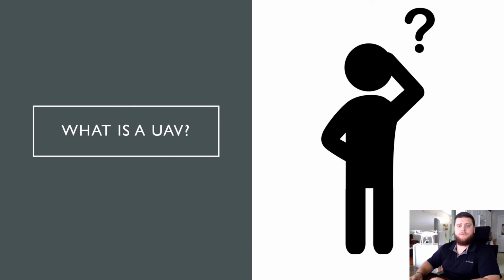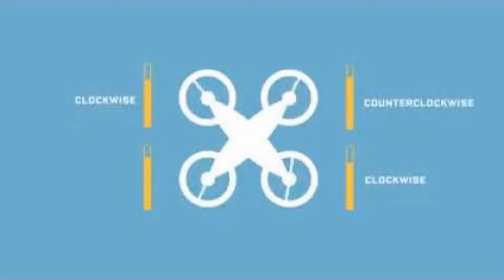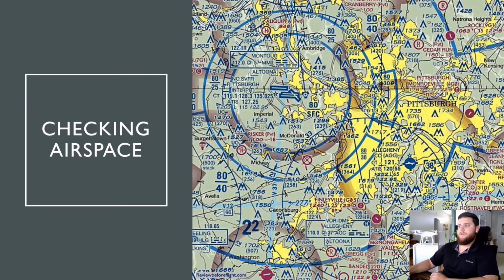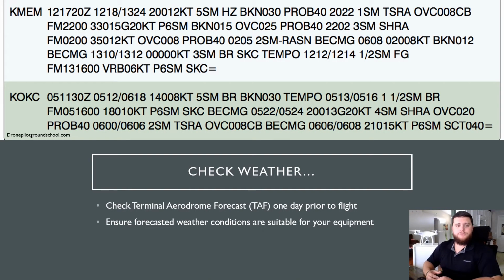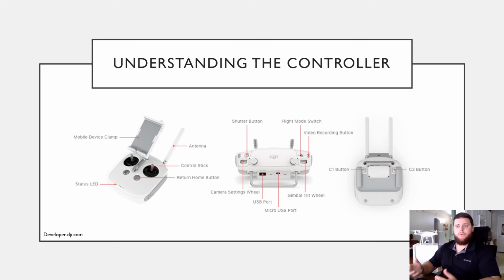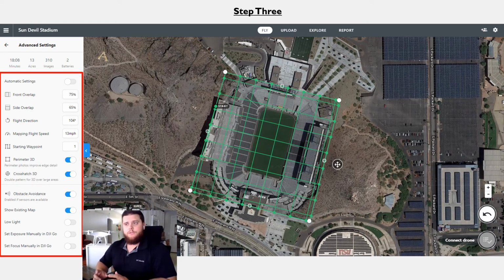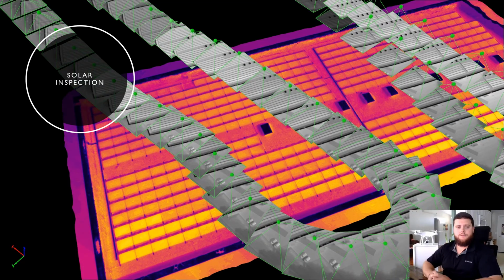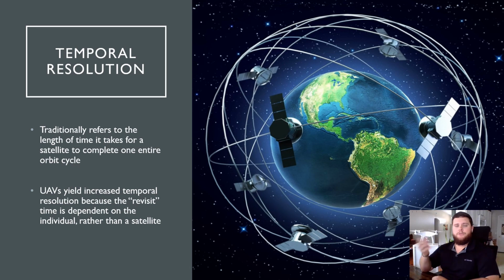Green Drone AZ Module 2 Lift Off Presentation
Module 2 of Green Drone AZ briefly covers types of drones, current applications of drones, items to address in your pre-flight checklist, using AirMap and DroneDeploy, the importance o spatial and temporal resolution and how drones are being used on the Lower Salt River Restoration Project. Please go to the "About" section on our page and follow the links to Modules 3 and 4 Esri Storymaps.